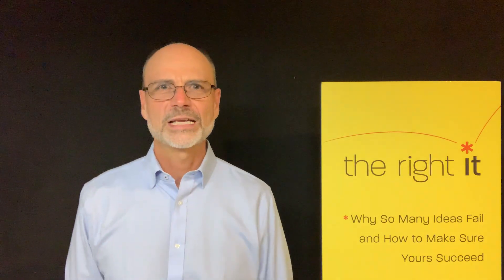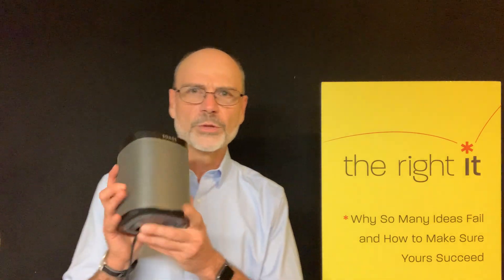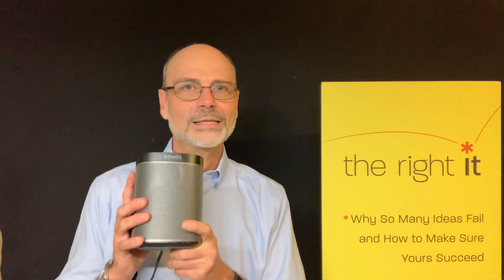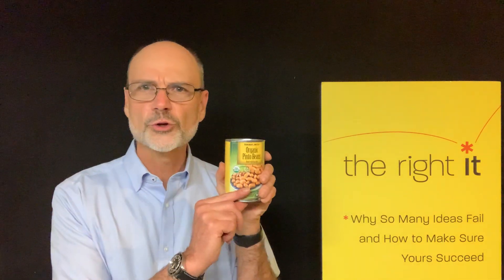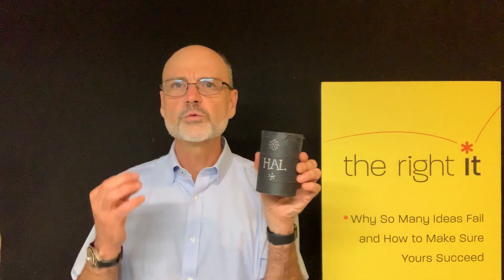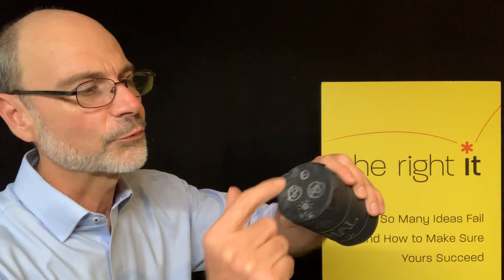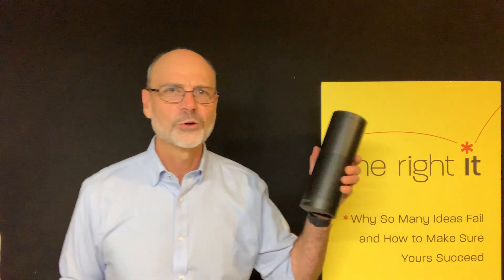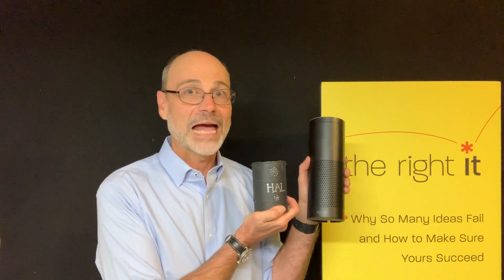How to turn a can of beans into a smart speaker: The Pinocchio Pretotype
The Pinocchio Pretotype is one of the simplest and most revealing pretotyping techniques. In this video, I share with you how I pretotyped a smart speaker using a can of beans.

For more about the Pinocchio pretotype and a wealth of other tools and techniques to validate your ideas before building them, check out my book "The Right It"